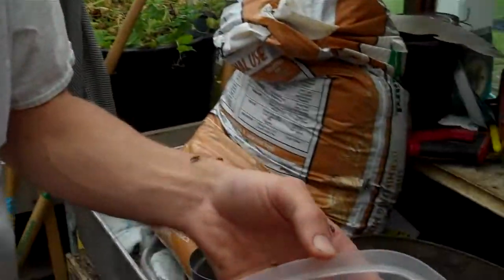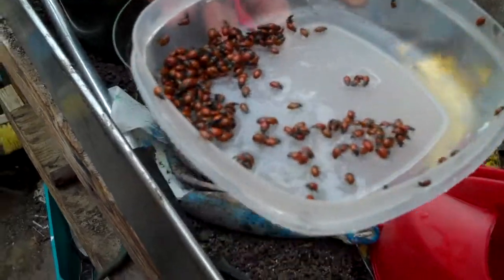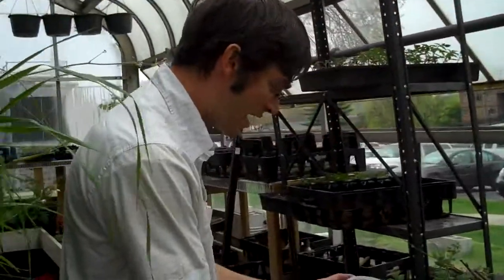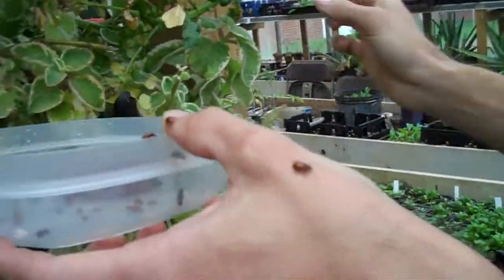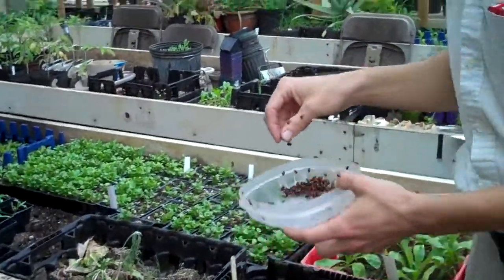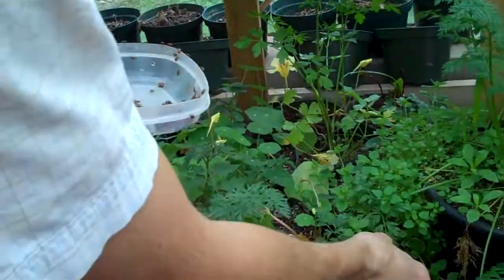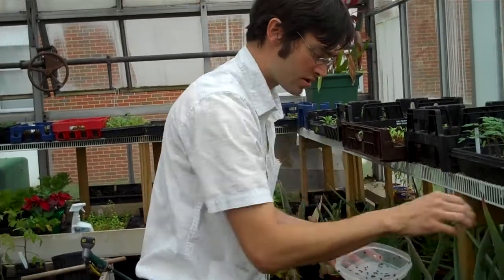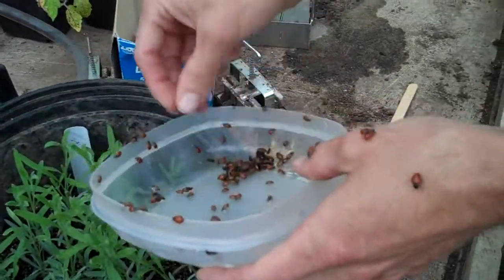Beneficial insects-Ladybug release